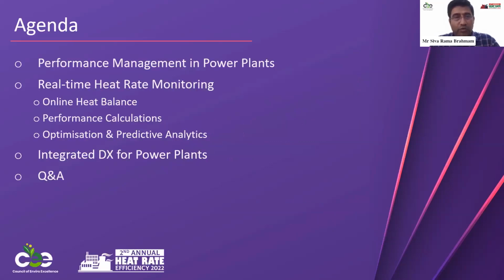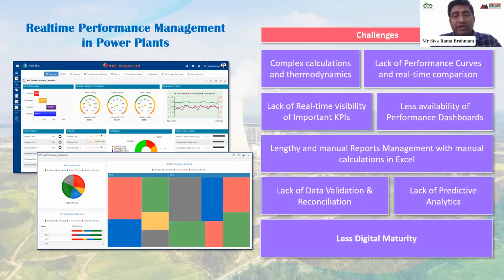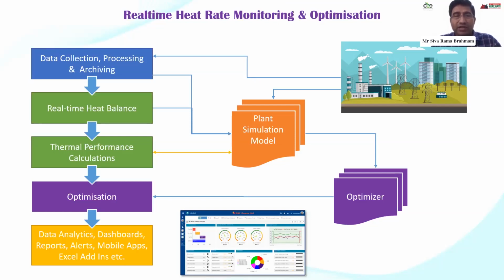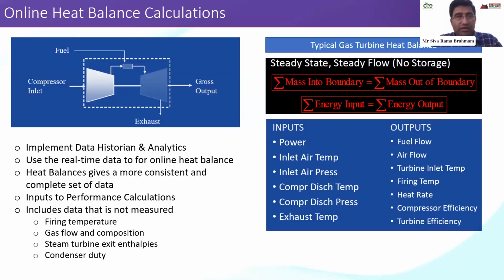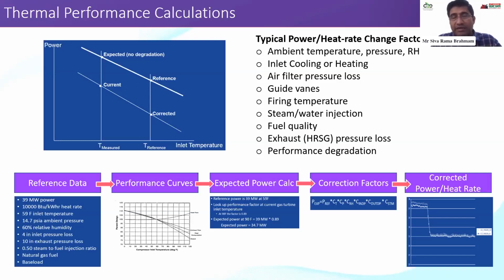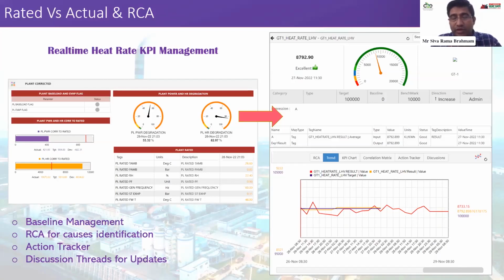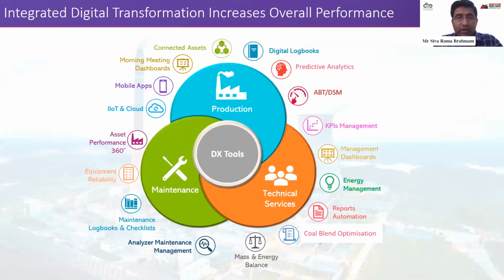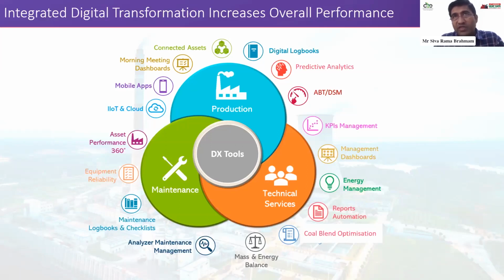Spotlight Presentation : Real Time Heat Rate Monitoring & Optimization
Speakers :-
Mr. Siva Rama Brahmam,
CEO & MD at Jaajitech